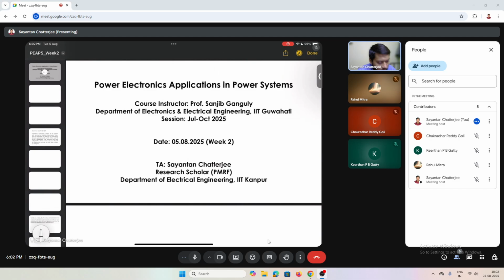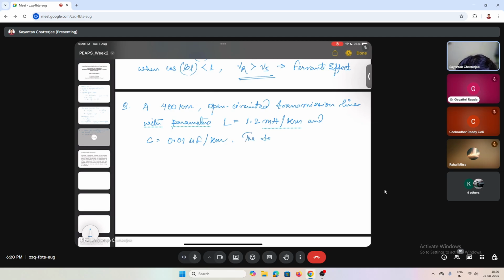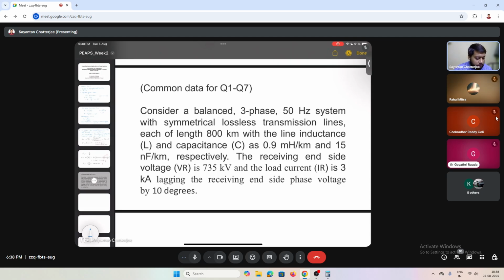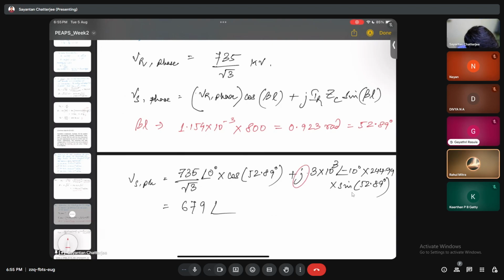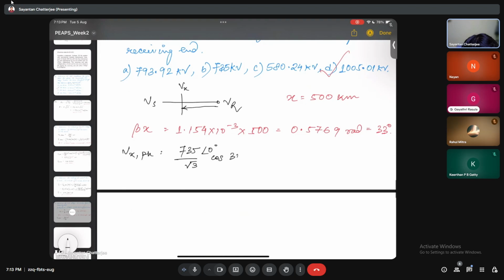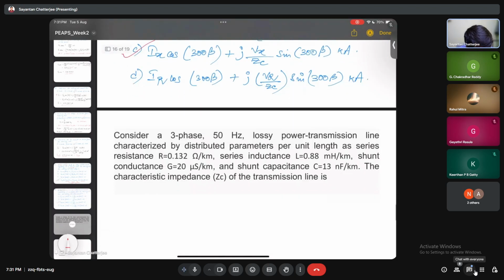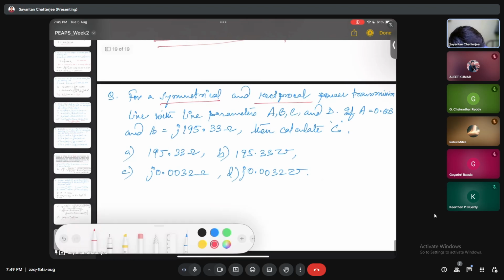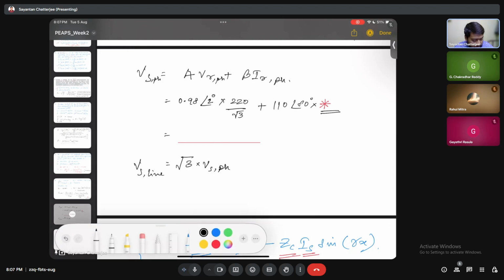Week 2 Discussion: Power Electronics Applications in Power Systems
NPTEL Course: Power Electronics Applications in Power Systems